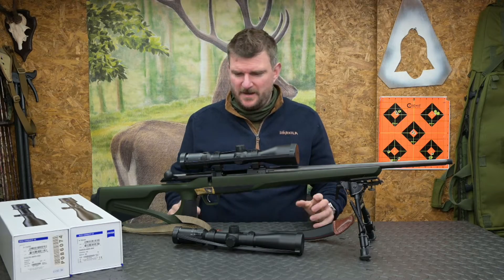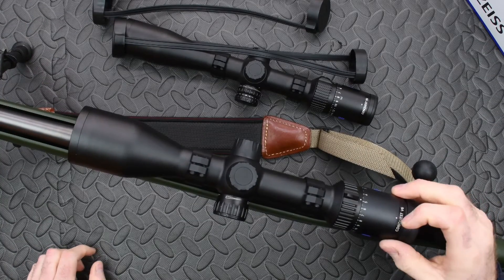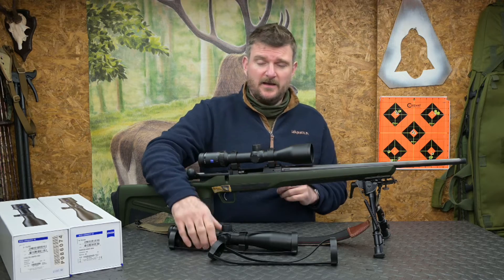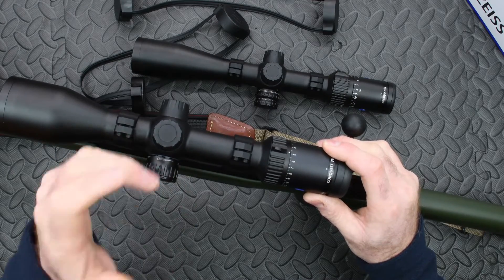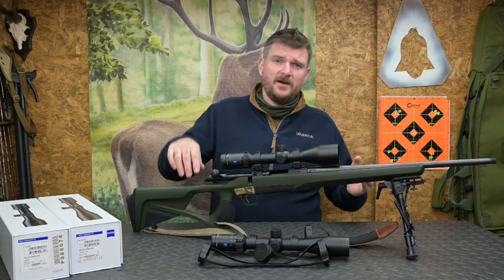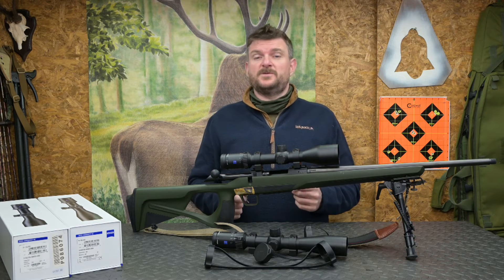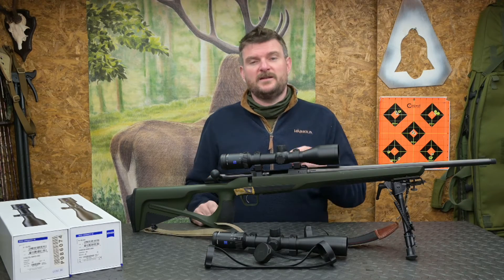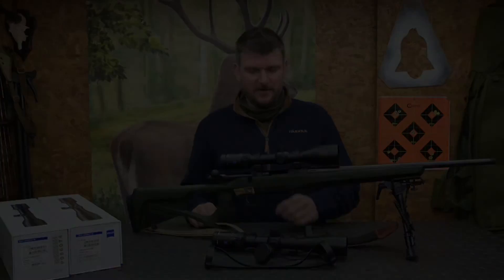Zeiss V4 versus V6 Riflescopes